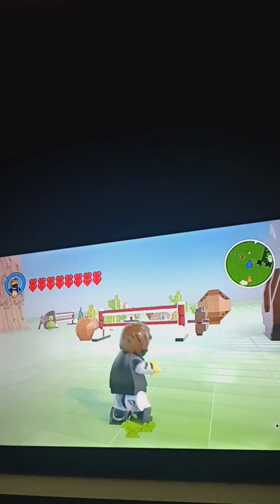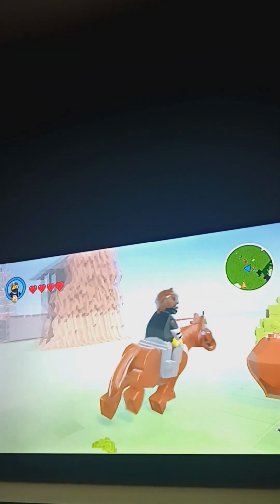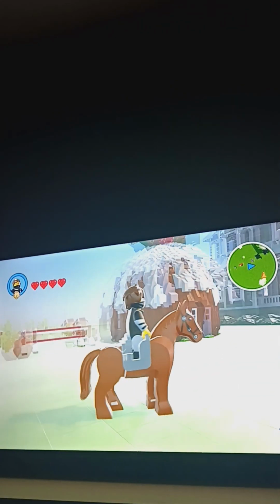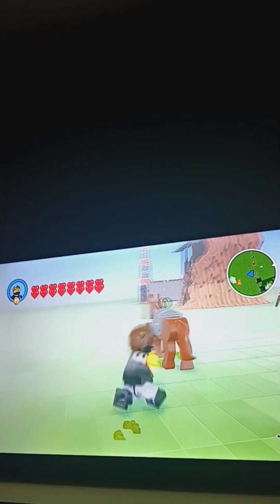Best to Worst Show Cast Builds in Lego Worlds pt 11